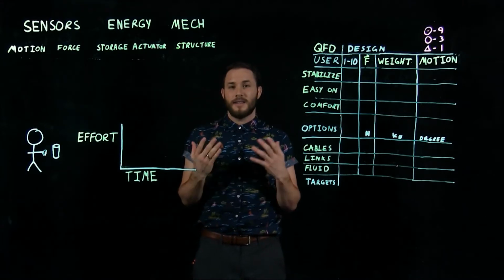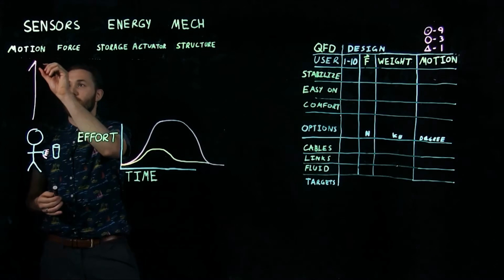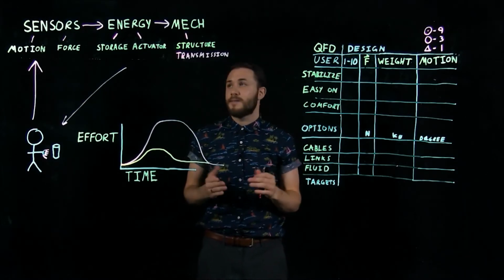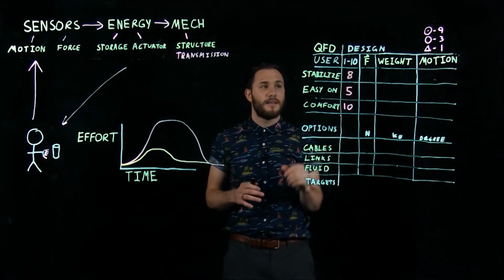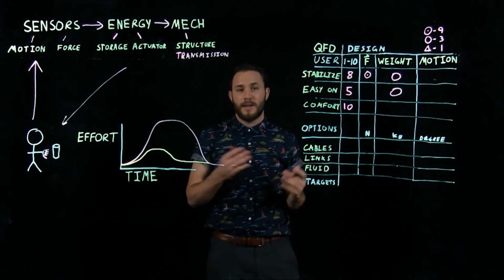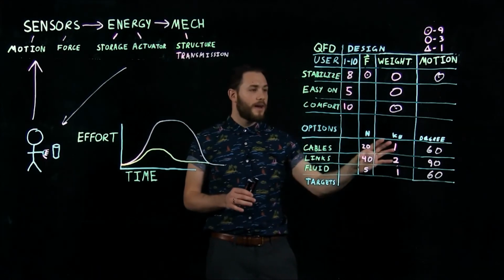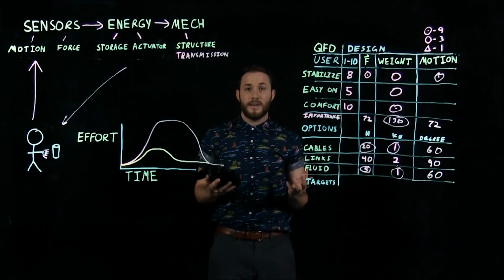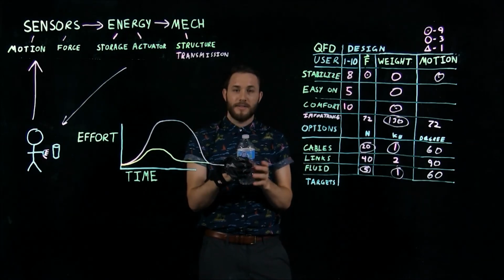Robotic Clothing Design Lecture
Creating robotic clothing may sound like a daunting sci-fi task. With key takeaways from this lesson you'll be on your way to designing an assistive technology to help people move.

Interested in some extra credit?
1. What is the correct importance value for weight?
2. What user and design requirements would you add?
3. What is a section of the Quality Function Deployment chart that I skipped?

 Please let me know if you found any explanations unclear